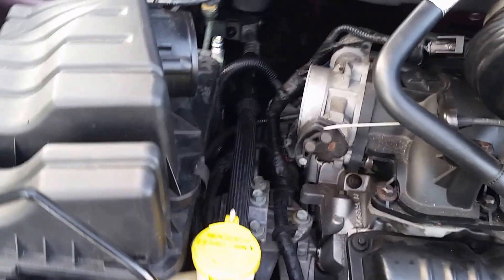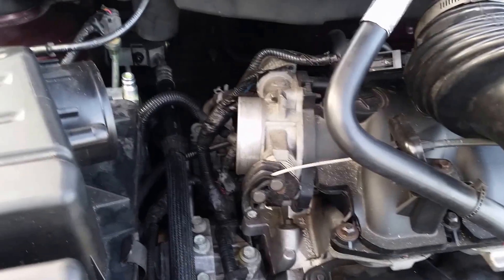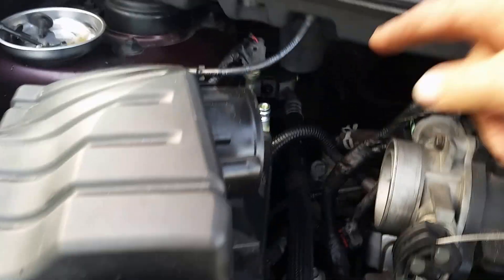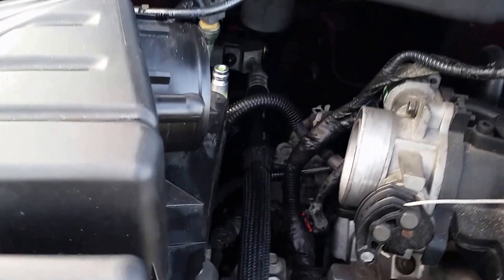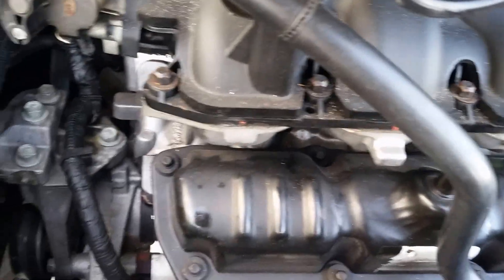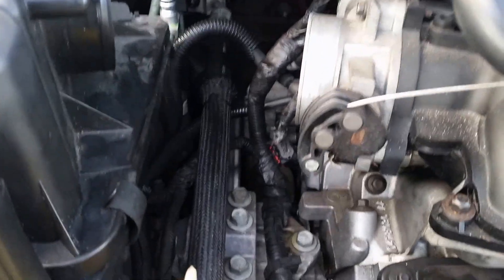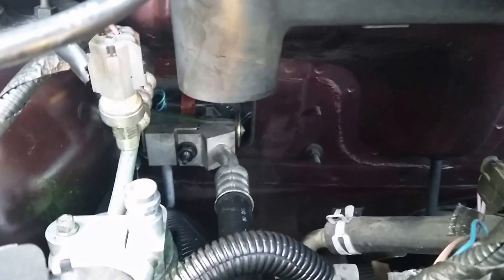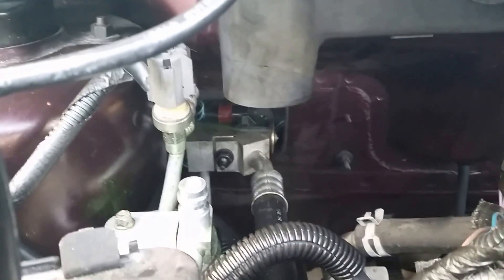Electric fans not working on A/C air conditioning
A short talk on why and when the electric fans turn on in car air conditioning. Also why the clutch may not engage. This car is a 2003 Dodge Caravan SE. The air conditioning fans were not turning on and thus the air con system was over heating. This is the simple trick that fixed the issue.